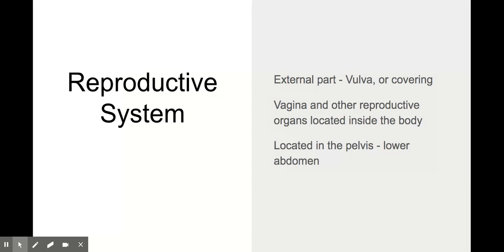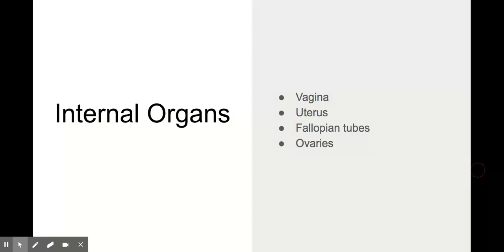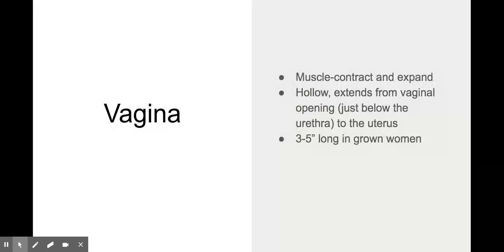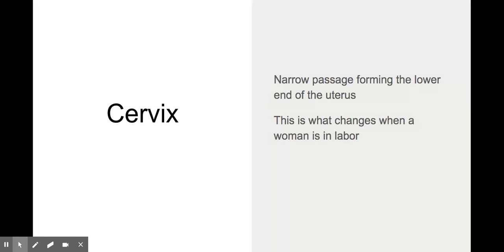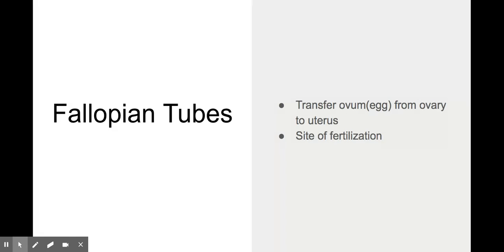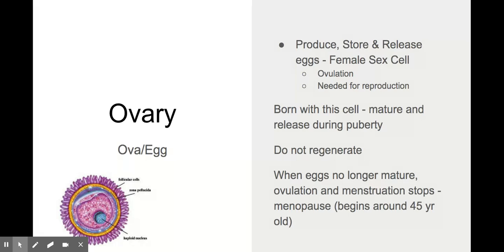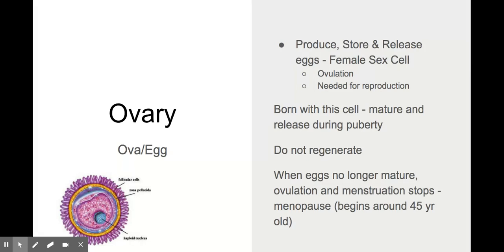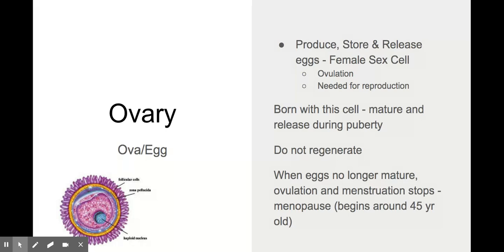Session 3 - Female Reproductive System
Part 1of 2